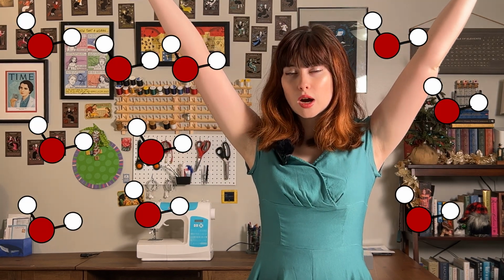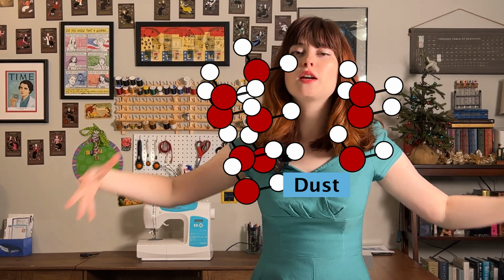The Science Behind Snowflakes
Today we're discussing why every snowflake is unique! Turns out the atmosphere is ever more complicated the more we study it!